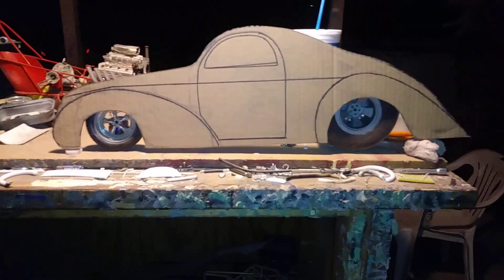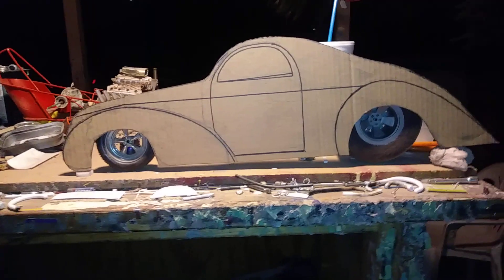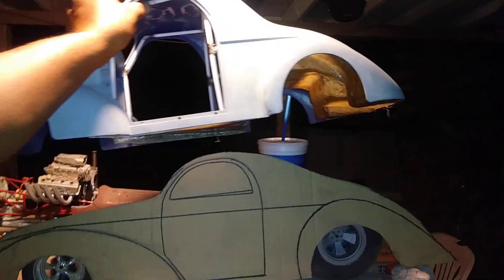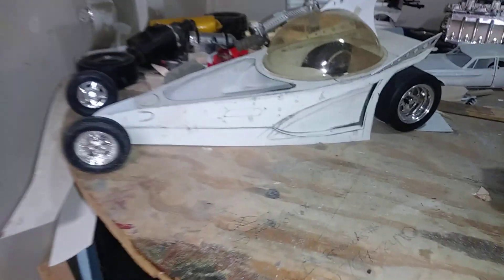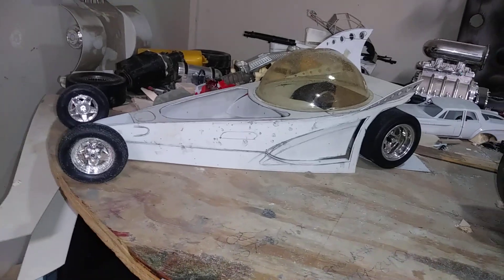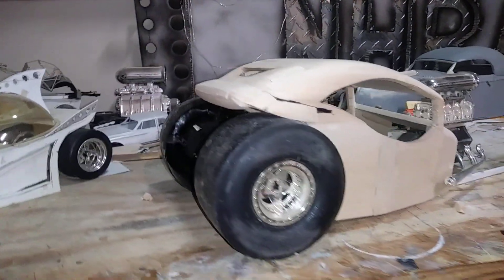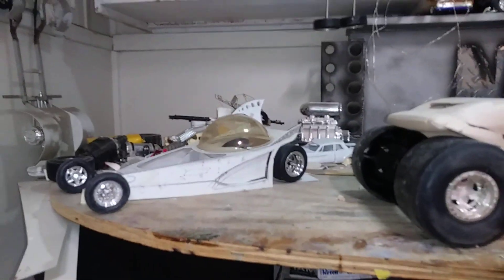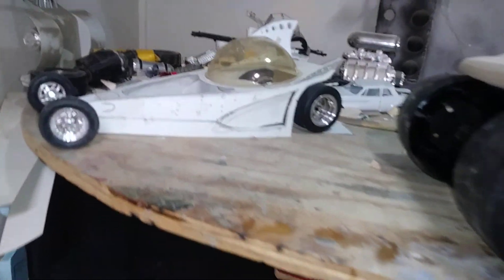Scale model car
1/6th scale project